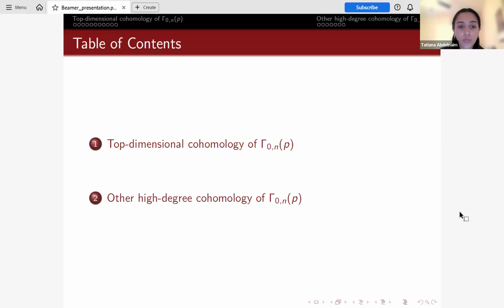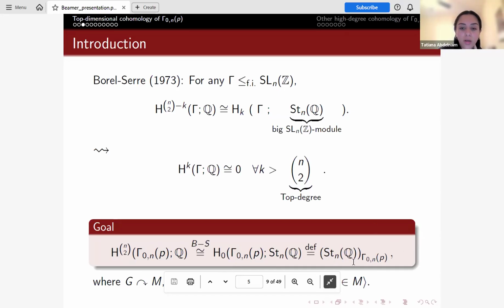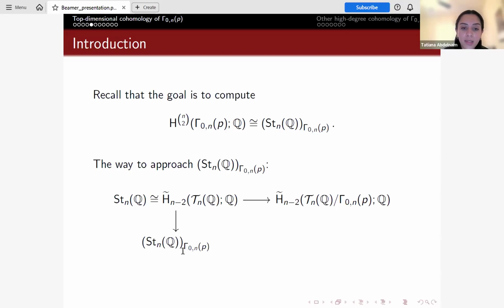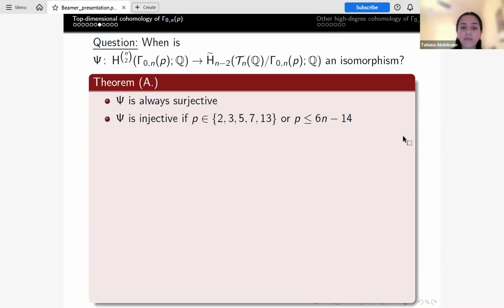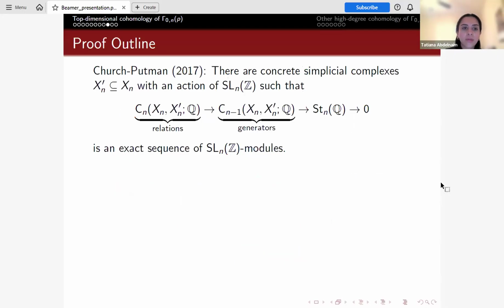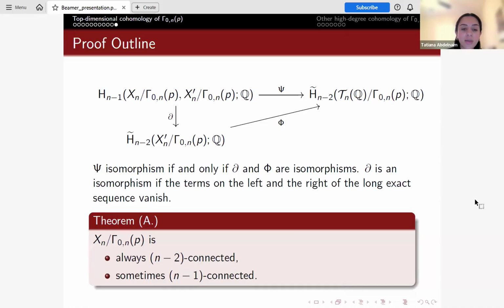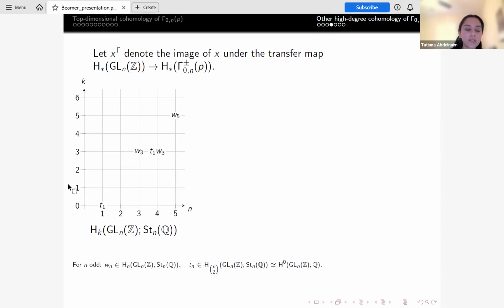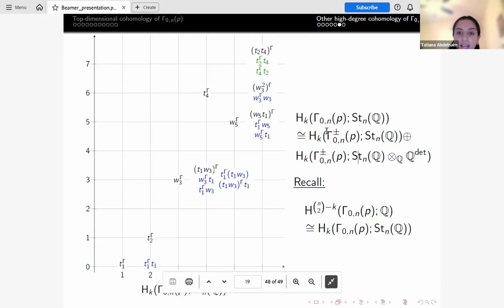ISQGD–SS06 | Talk 05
Title: Cohomology of congruence subgroup $\Gamma_{0,n}(p)$